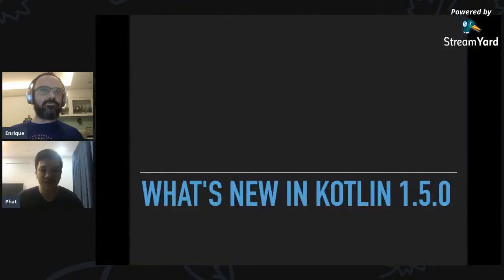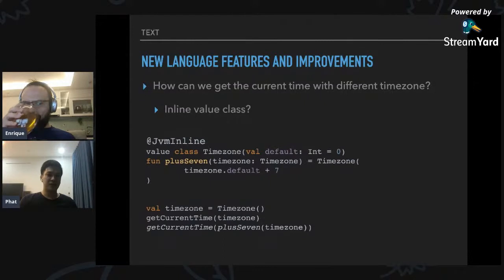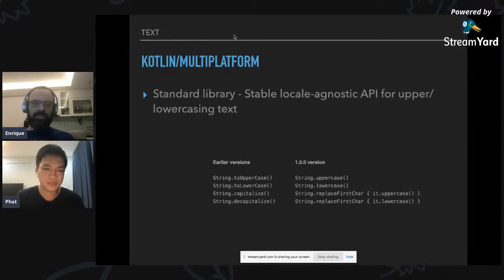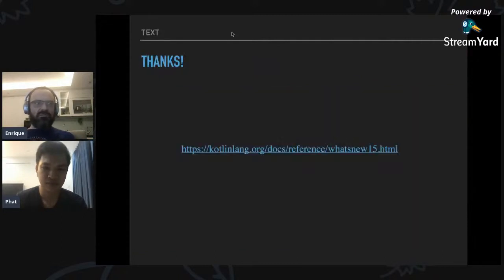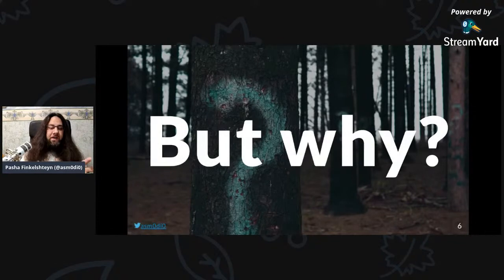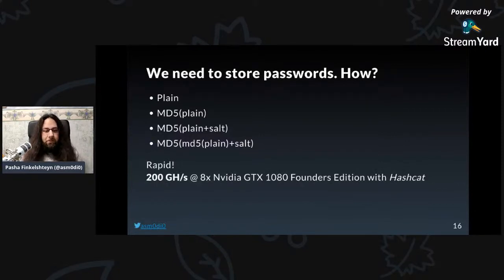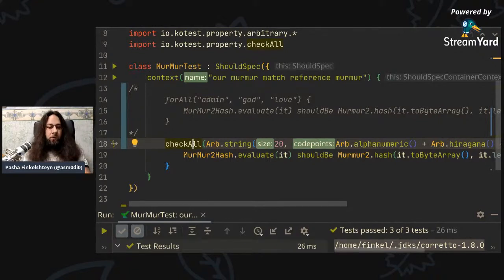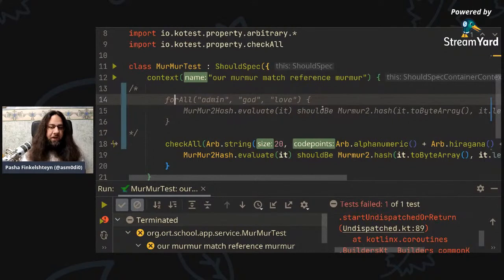Kotlin Munich May Meetup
Kotlin Meetup May Munich

- New features on Kotlin 1.5.0 - Phat Nguyen & Enrique López-Mañas - 00:00
- What Kotlin brought into the world of testing - Pasha Finkelshteyn - 32:52